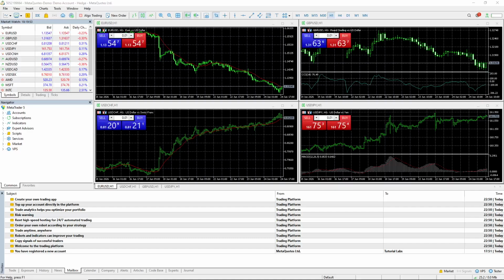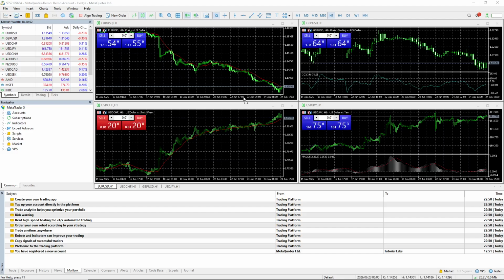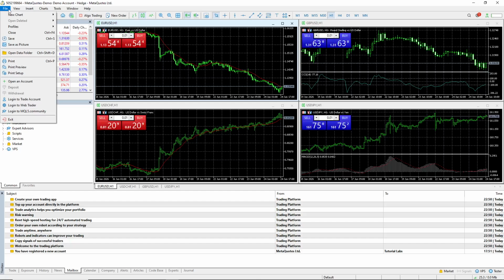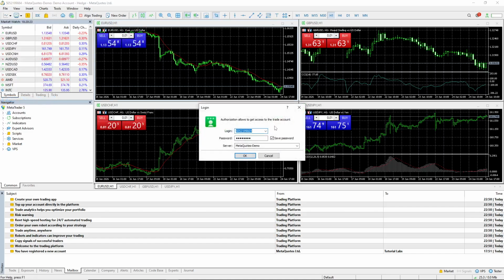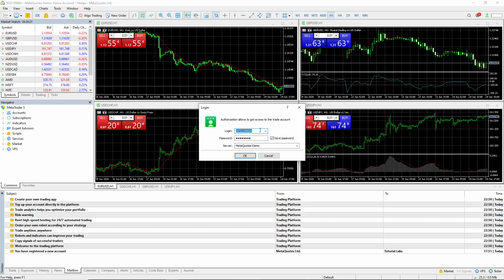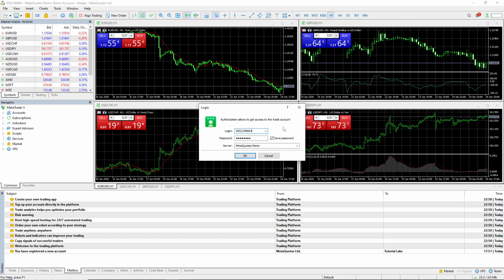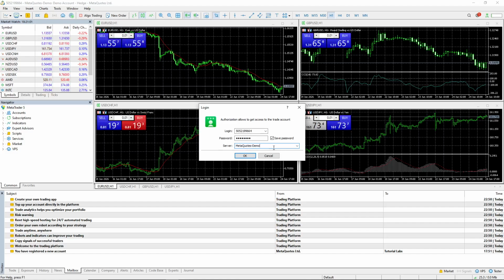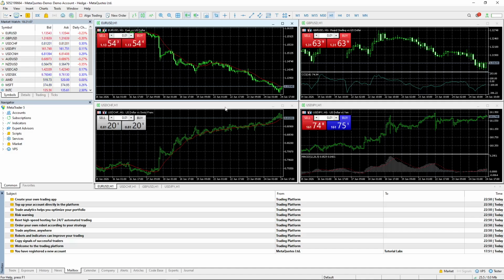How To Log In To A Metatrader 5 Account (Full Guide 2026)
By the end of this video, you’ll know how to log in to Metatrader 5 account, access your MT5 trading platform, sign in to Metatrader 5 brokerage account, connect to Metatrader 5 server, login steps for Metatrader 5 desktop, guide to accessing your MT5 account, how to get into Metatrader 5, set up Metatrader 5 account login, enter Metatrader 5 login details, using Metatrader 5 mobile app login, troubleshoot Metatrader 5 login problems, open Metatrader 5 existing account